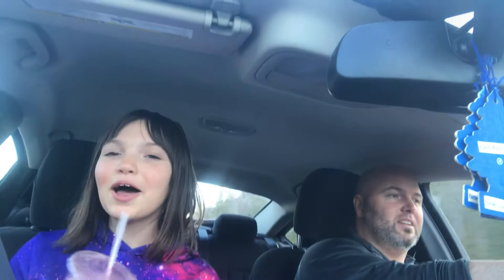July 3, 2020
Slushies and dad